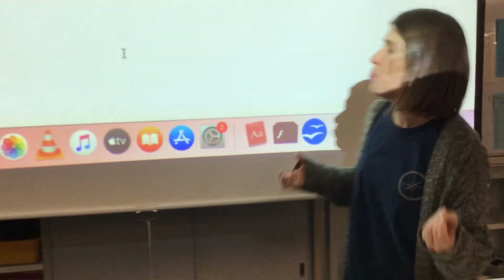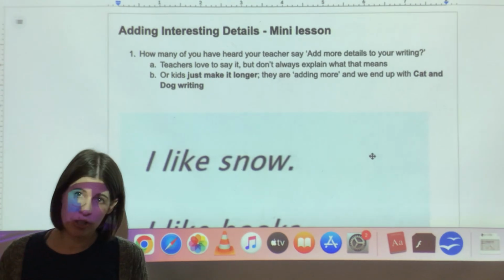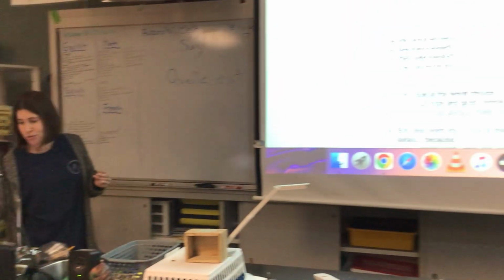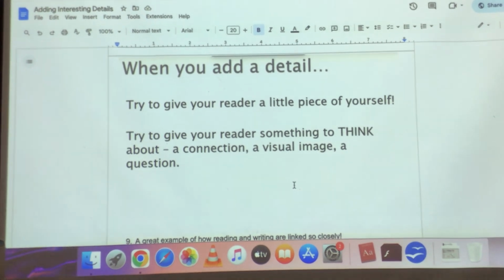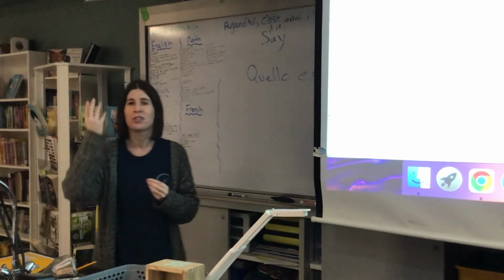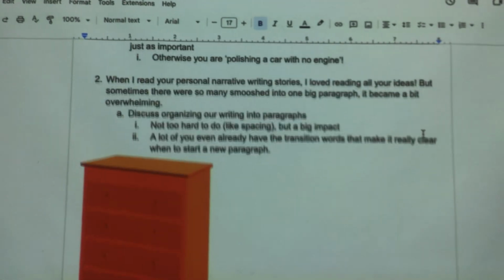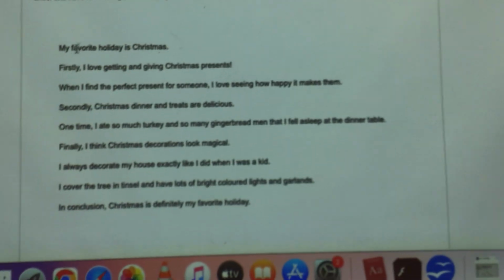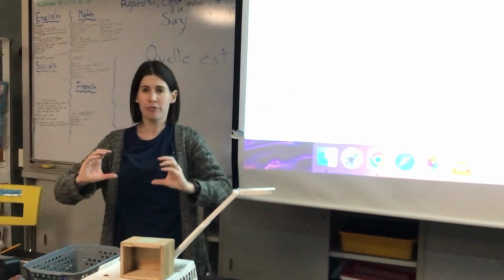Speech Fest Series - Part 1/4 Introductory mini lessons